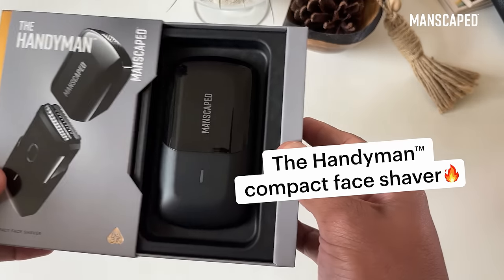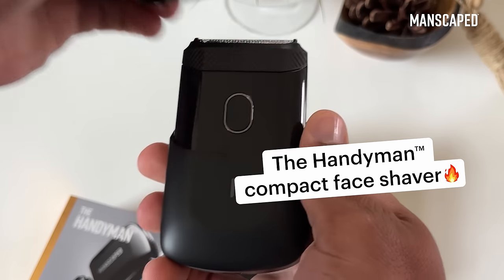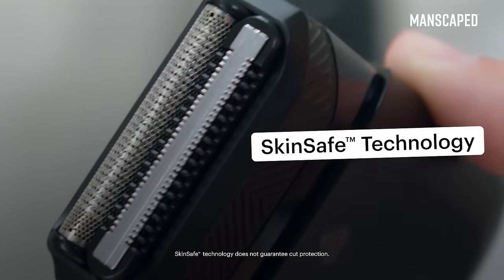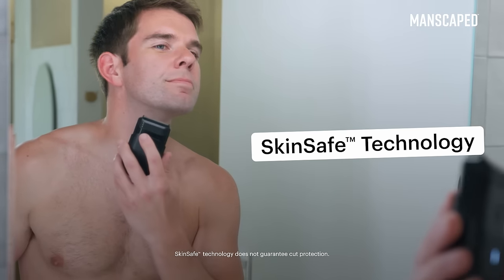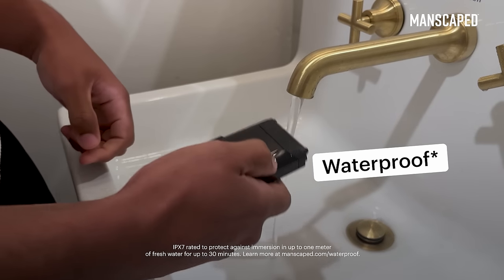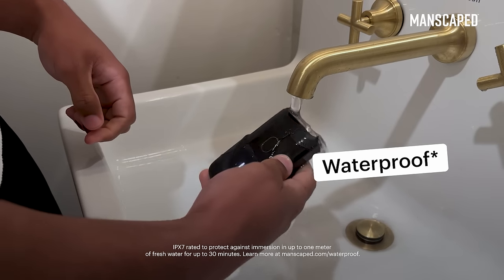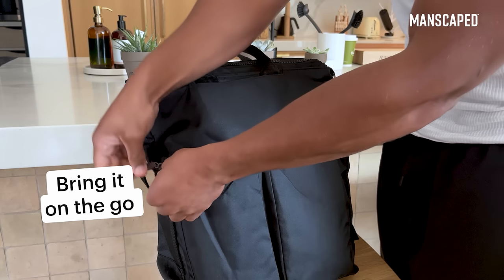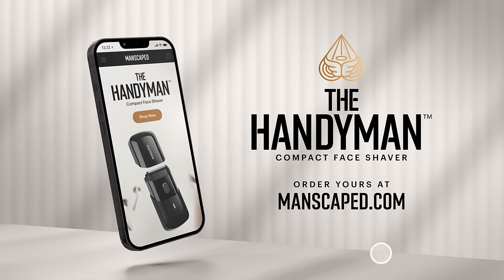MANSCAPED® The Handyman™ - Get A Quick, Close, and Comfortable Shave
Introducing The Handyman™ by MANSCAPED®
✔️ Quick, close, and comfortable shave​
✔️ Hybrid Long-Hair Leveler and Foil Shaver Blades
✔️ Less Mess Shaving
✔️ Compact for Easy Travel
✔️ Waterproof for Wet or Dry Use
✔️ USB-C Charging Cable
✔️ Know When to Charge with the Battery Indicator
✔️ 5-Minute Quick Charge Option
✔️ Up to 60 Minutes Runtime